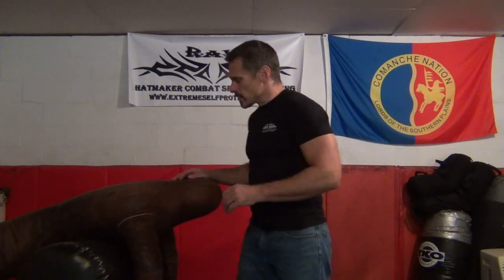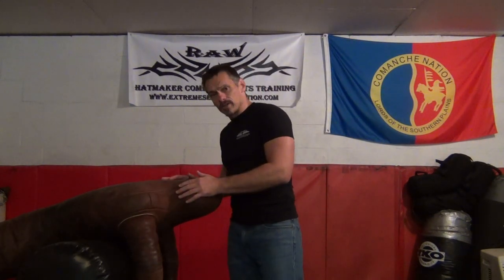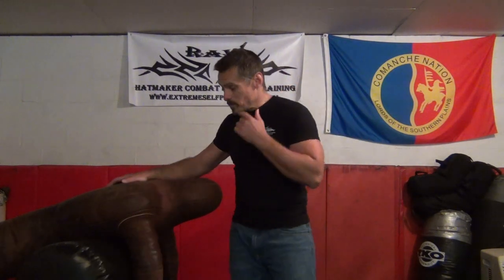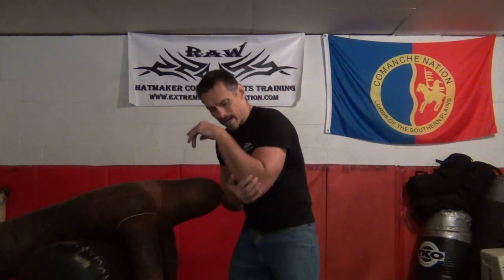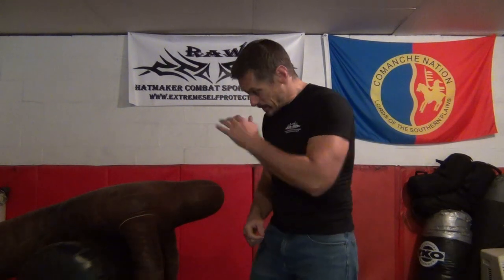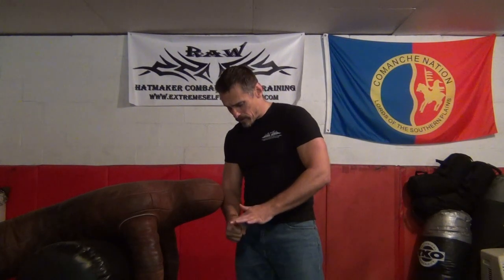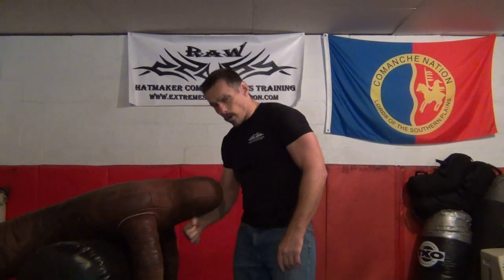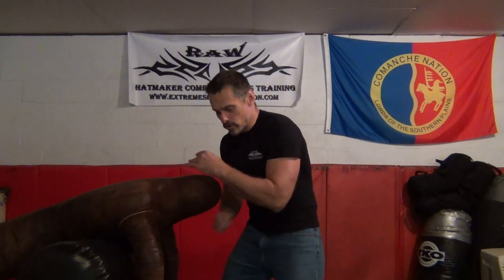Rolling Cuff from Head-Drag Control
Mark Hatmaker demonstrates a Rolling Cuff from Head-Drag Control.  Details and drills on ESP RAW 181